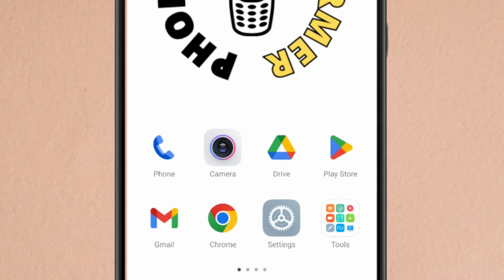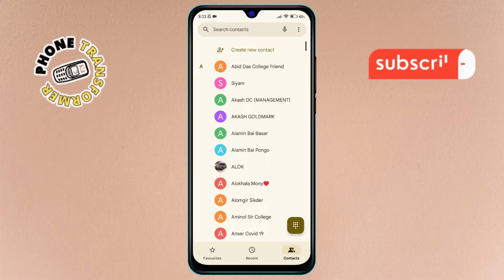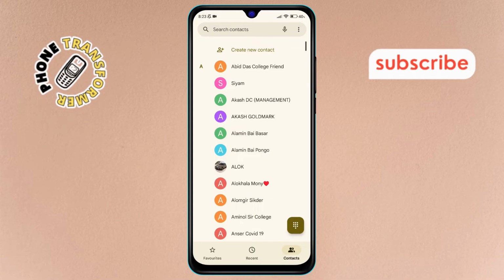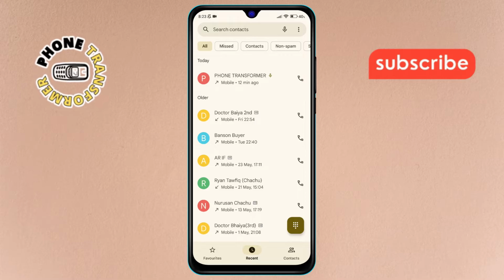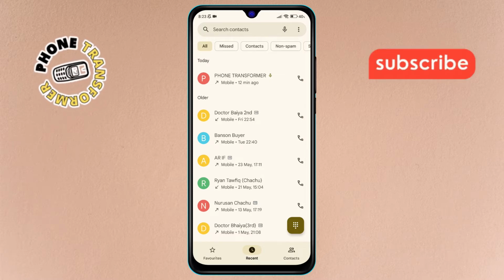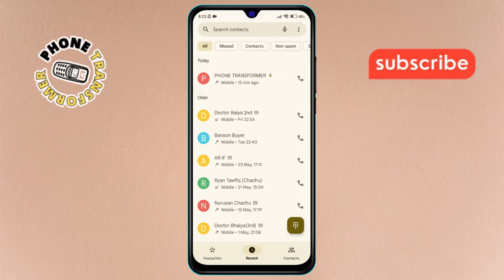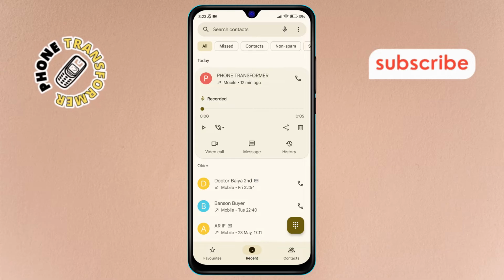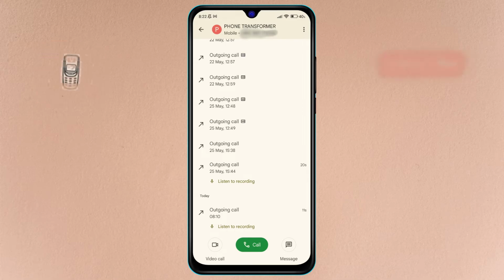How To Find Your Recording Calls List on Android Phone - Quick Tutorial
How To Find Your Recording Calls List on Android Phone

Can't remember where your call recordings are saved on your Android phone? It’s a common issue—many users record important calls only to forget where to find them later. This video provides a simple way to locate and manage your call recording list easily. Whether you're using a built-in recorder or a third-party app, the steps are quick to follow. You’ll learn how to check your default file manager, explore app folders, and use helpful tools to access and organize your recordings effectively.

* How to view recorded calls on android
* Where are call recordings saved on my phone
* How to access call recorder folder
* Find call recordings in file manager
* See list of recorded calls on android